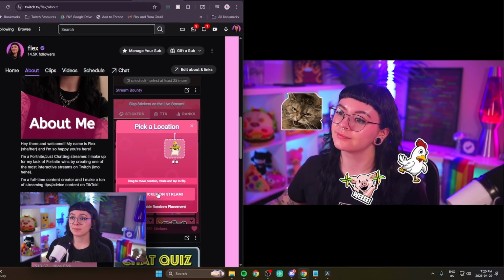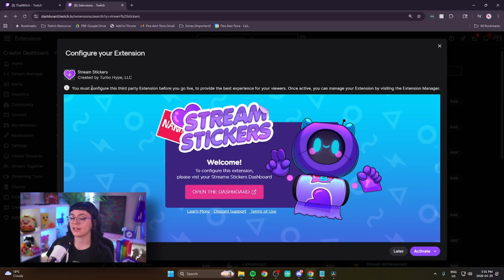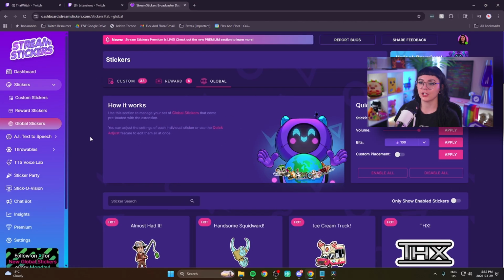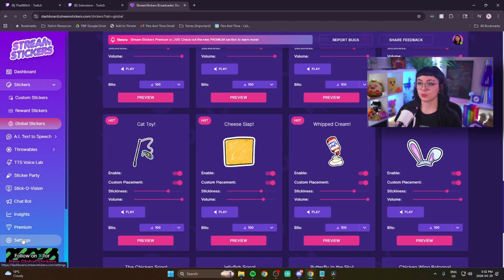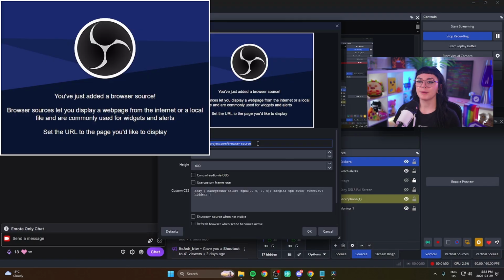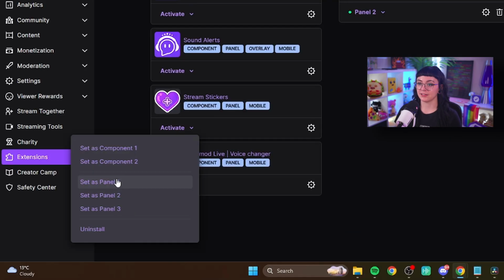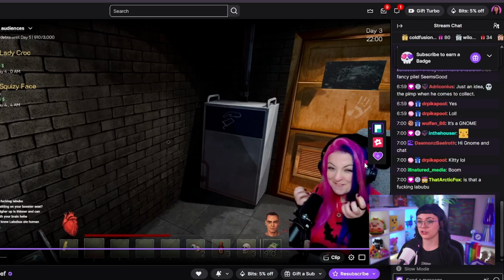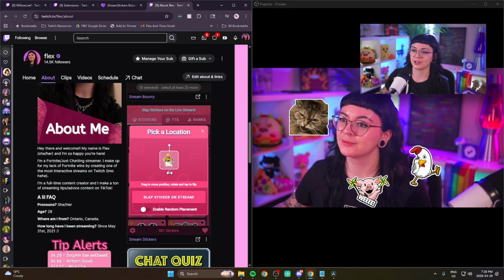Stream Stickers Tutorial | Boost Twitch Chat Interaction + Earn More $